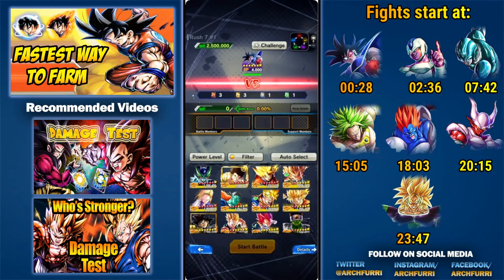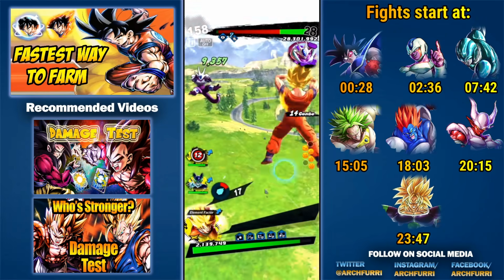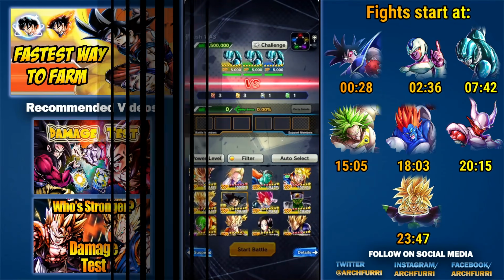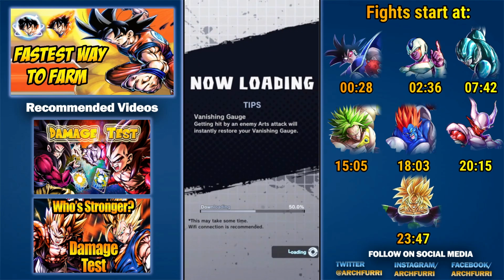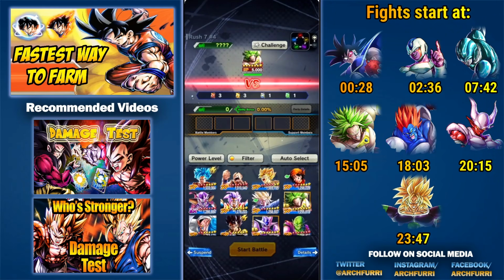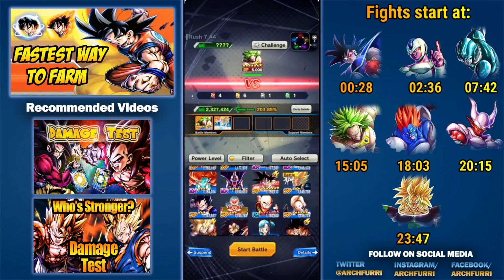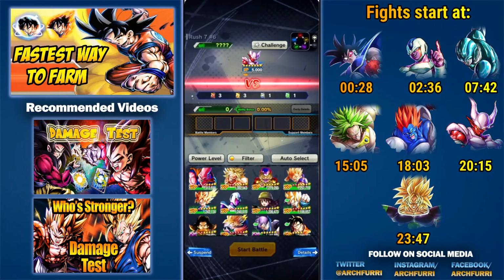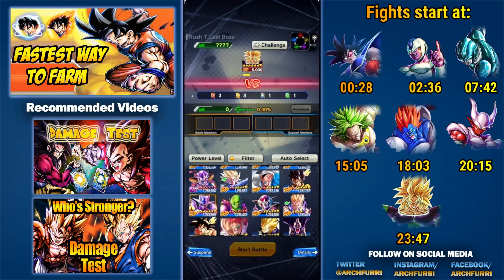RUSH 7 Step By Step Walkthrough , Ultra Space Time Rush Fated Duel | Dragon Ball Legends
Ultra Space-Time Rush Fated Duel, Step by Step Walkthrough, has strategies, tips and tricks for each fight from this event. Here are the start times for each fight:
Turtles fight : 00:28
Cooler : 02:36
Metal Cooler : 07:42
Legendary Super Saiyan Broly : 15:05
Fused Android#13 : 18:03
Janemba : 20:15
Final Boss Broly : 23:47

Check Out This Great Anime Merch Website

Extra 5% Order Over $49, Code: Anime
Extra 7% Order Over $79, Code: Senpai
Extra 10% Order Over $99, Code: Daisuki